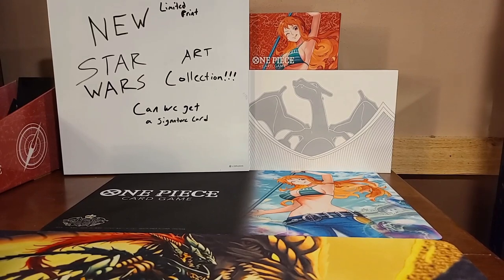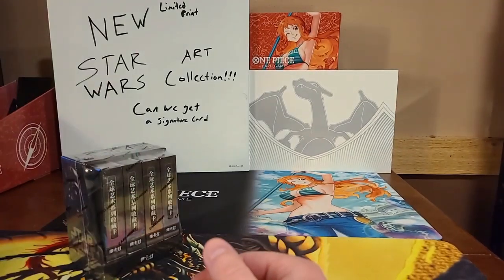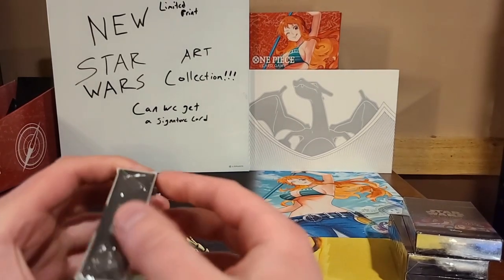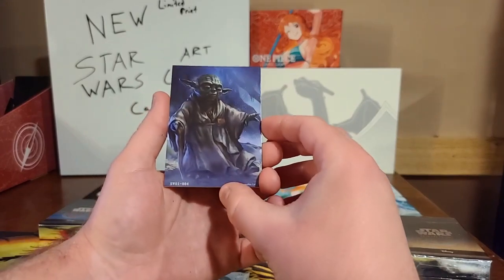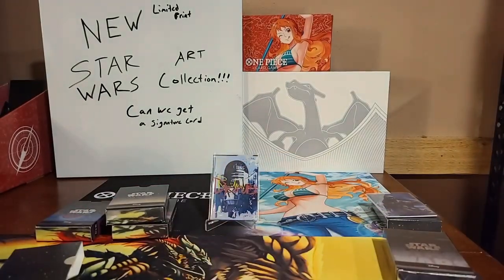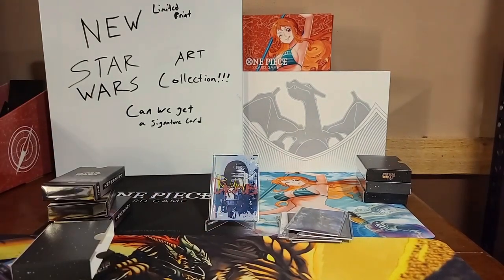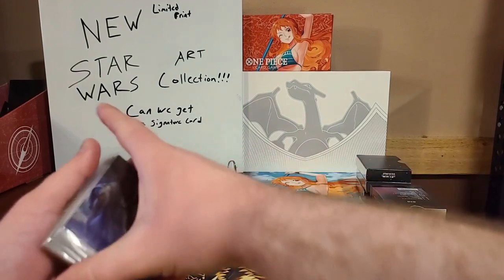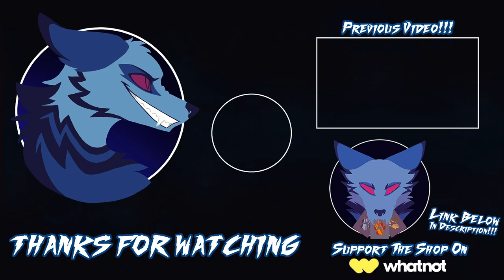NEW *LIMITED PRINT* STAR WARS GLOBAL ART SERIES BOX! | Card.Fun 2023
WANNA SEE MORE EPIC VINTAGE VIDEOS!!!😎

WANNA SEE MORE EPIC YUGIOH VIDEOS!!!😎